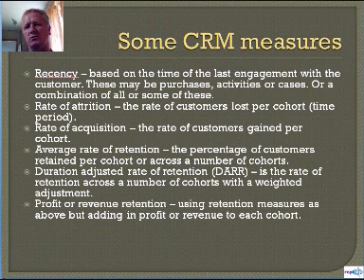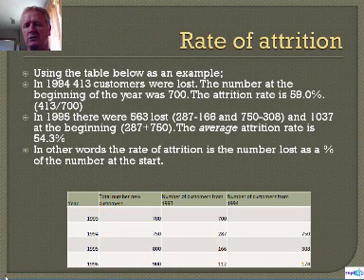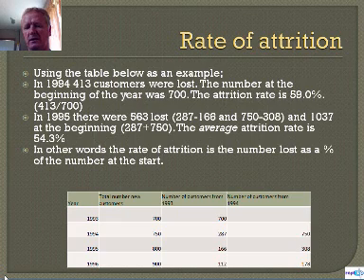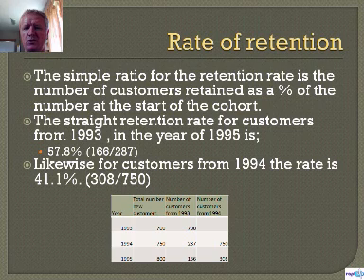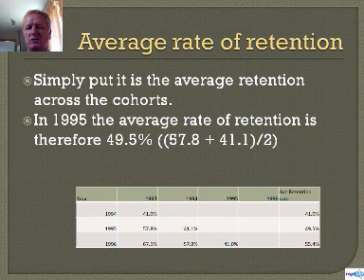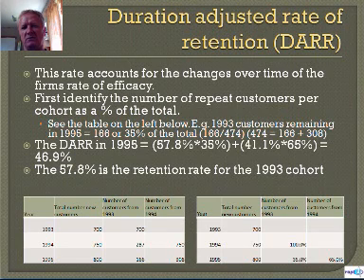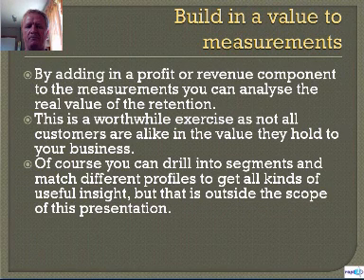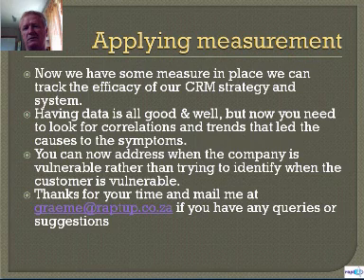CRM Measures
Presentation on ratios and measurements for CRM (and marketing management). Includes attrition and retention rates.